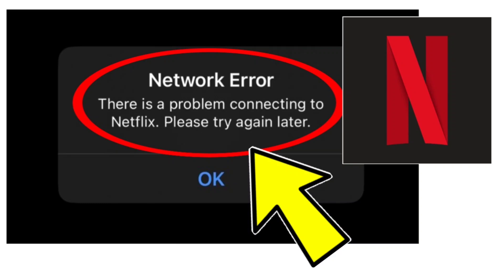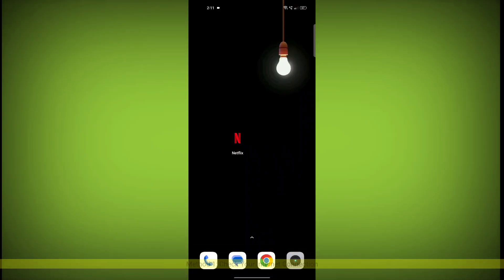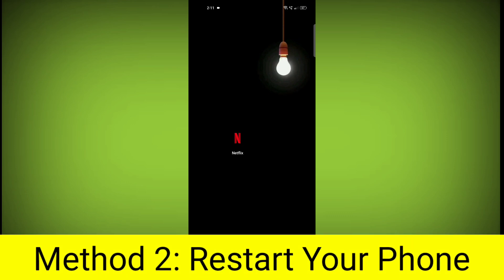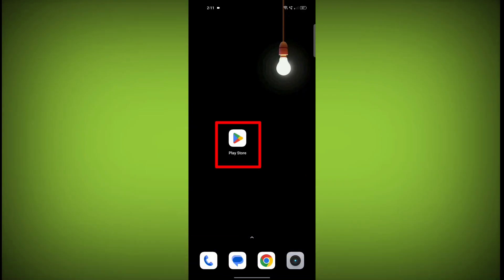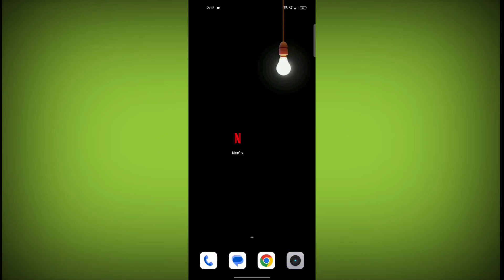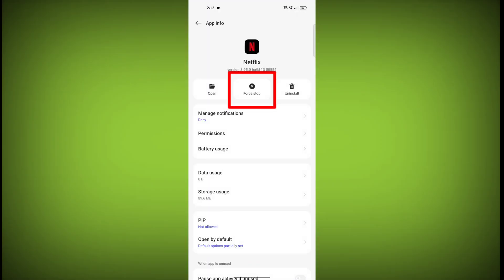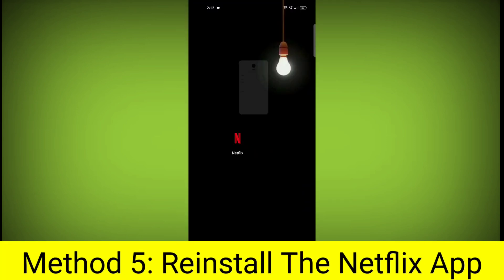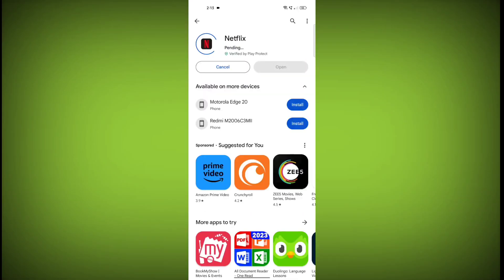How To Fix Netflix App Network Error There is a problem connecting to Netflix Problem Solved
How To Fix Netflix App Network Error There is a problem connecting to Netflix. Please try again later. Problem Solved

Talk soon,
Abid Akay